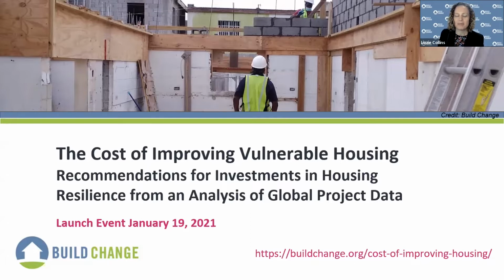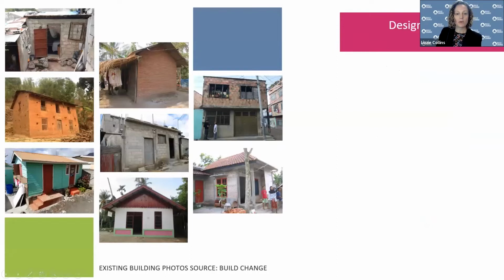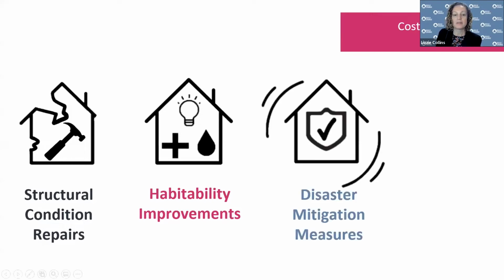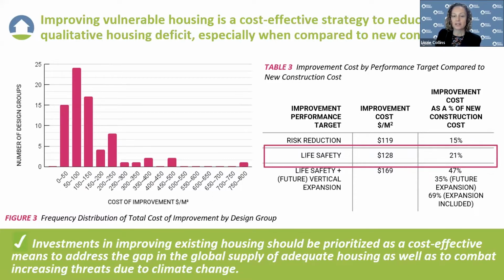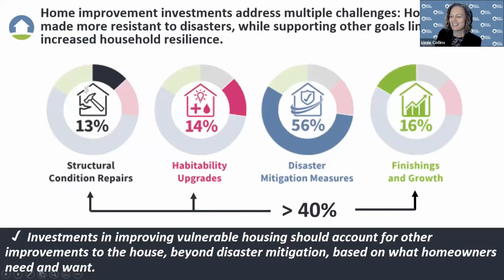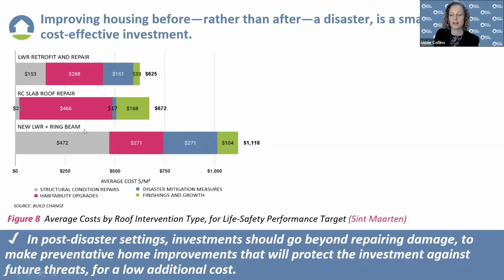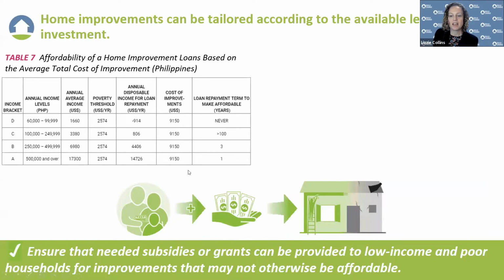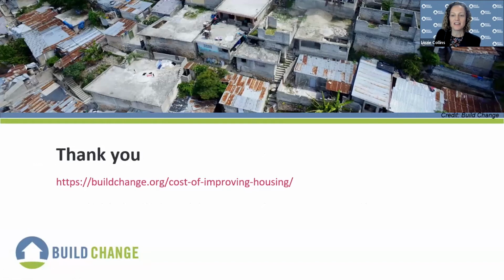The Cost of Improving Vulnerable Housing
The Cost of Improving Vulnerable Housing is a first-of-its-kind study that provides compelling evidence of the comparative advantages, cost savings, and wider benefits of improving vulnerable homes, rather than building new ones, for disaster resilience.

By leveraging Build Change’s unique vantage point following almost 20 years of making housing more resilient worldwide, the study was able to draw on close to 1,500 retrofit designs for housing from fourteen countries across Asia, the Pacific, Latin America, and the Caribbean. Through comprehensive analysis of direct construction costs for different kinds of home improvement work, it provides detailed insight into the spending and outcomes of housing investments for a range of housing typologies around the world, both in prevention and post-disaster contexts.